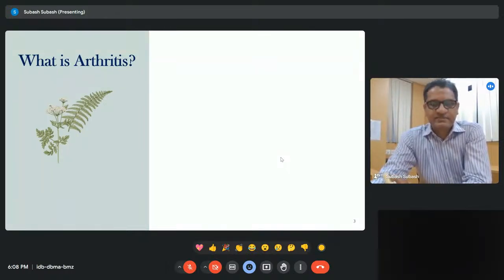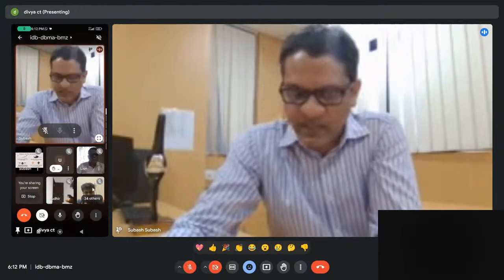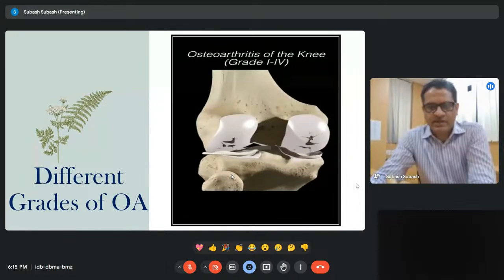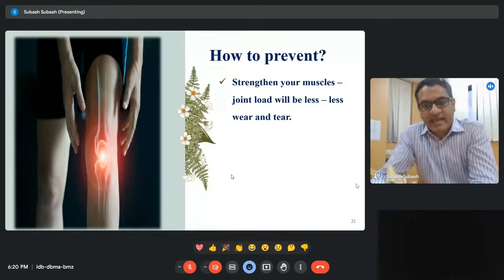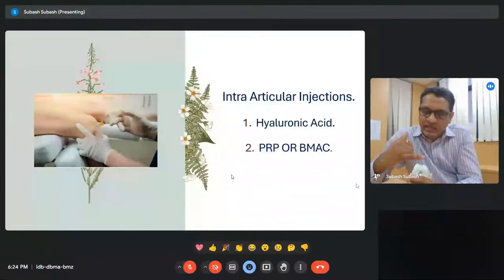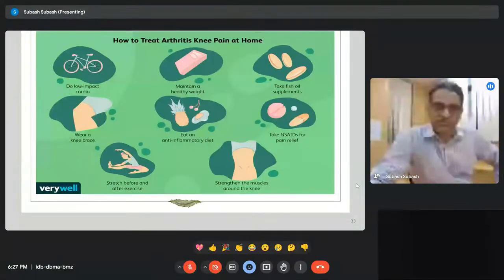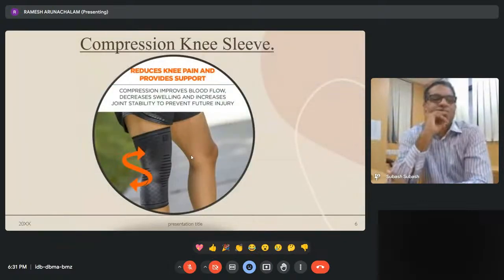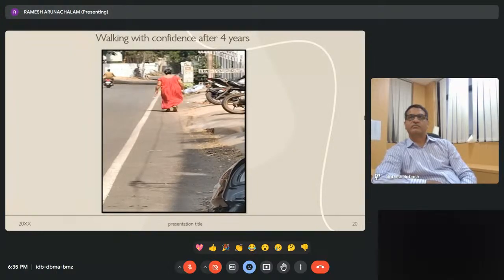Your Guide to spotting osteoarthritis Early and Taking Control | Dr Sai Krishna Webinar | Engllish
Join Dr. Sai Krishna in this informative webinar, "Your Guide to Spotting Osteoarthritis Early and Taking Control," where he will share expert insights on identifying the early signs of osteoarthritis and practical strategies for managing the condition effectively. Learn about the latest advancements in diagnosis, treatment options, and lifestyle changes that can help you take control of your joint health. Whether you're experiencing symptoms or looking to support a loved one, this webinar is your essential resource for understanding and combating osteoarthritis. Don't miss out on this opportunity to gain valuable knowledge from a leading expert in the field.